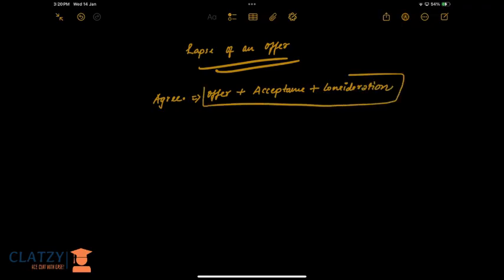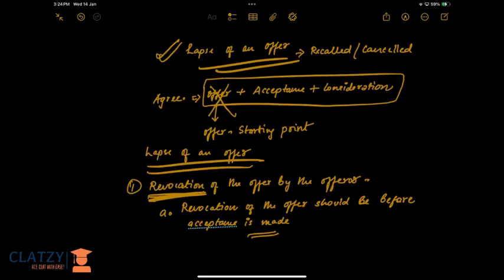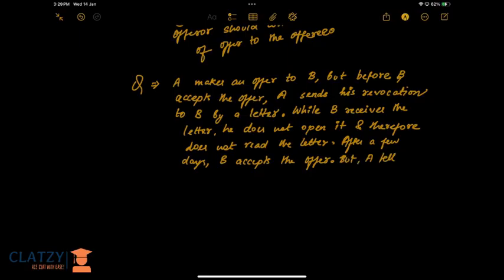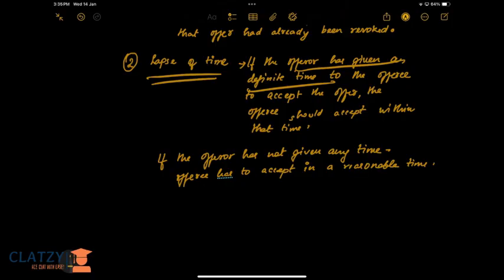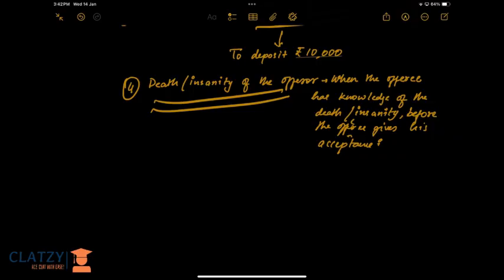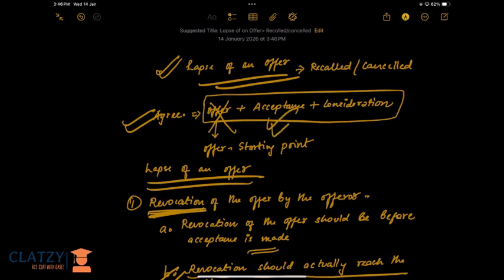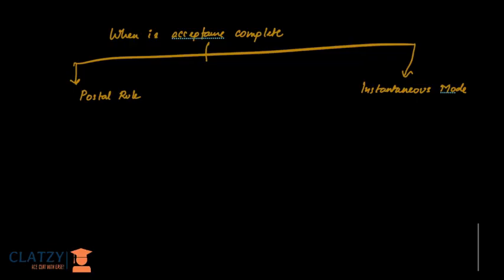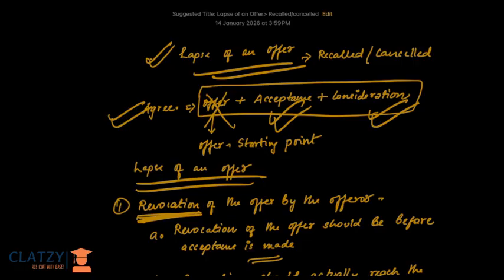Revocation of Acceptance | Law of Contract | CLAT 2027 | Chapter 14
In this lecture, we continue our Law of Contract series for CLAT 2027 and discuss an extremely important concept — Revocation of Acceptance (Chapter 14).

📌 What you will learn in this class:

What is revocation of acceptance?

When can an acceptance be revoked under the Indian Contract Act?

Till what point is revocation legally permissible?

How revocation works in postal communication with simple examples

This topic is frequently tested in CLAT Legal Reasoning passages and is crucial for eliminating close options in MCQs.

Law of Contract beginners

Students who want crystal-clear conceptual understanding

📚 Taught with simple language, practical examples, and exam focus — exactly how CLAT expects you to think.